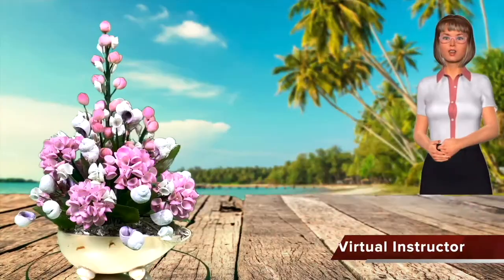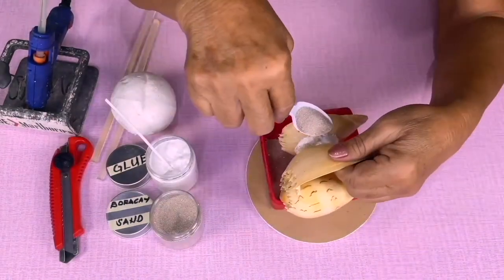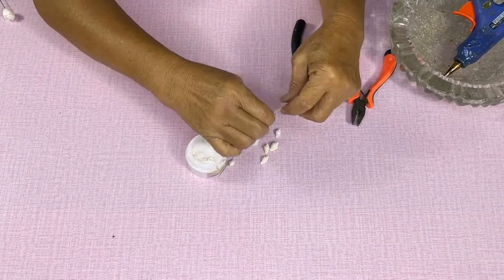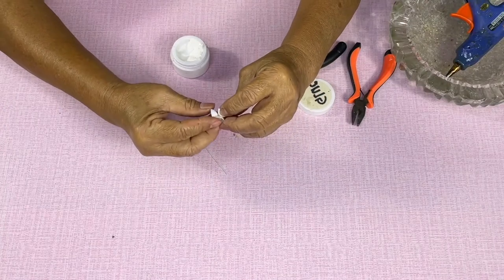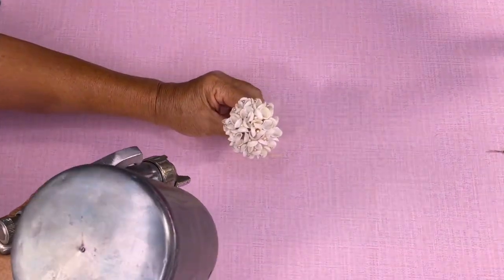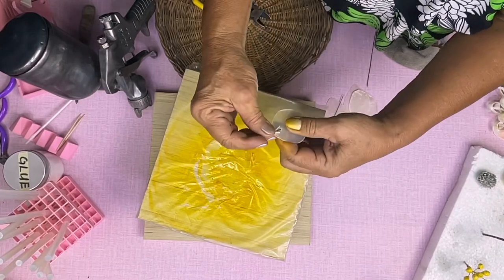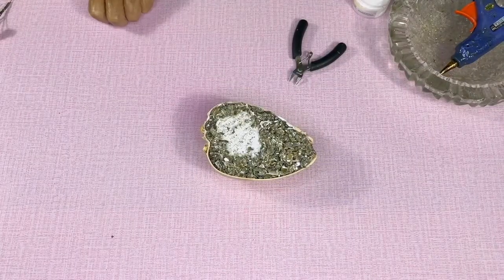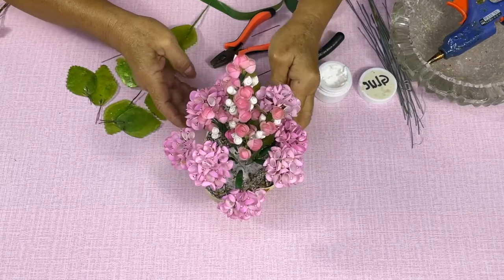Crafting Mini Seashell Flower Arrangements - A Complete DIY Guide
😃 Join us and enjoy being creative today as we do our DIY seashell flower in Fasciolara Sea Shells.

🛠️TOOLS NEEDED:🛠️
✅Wire Cutter
✅Scissor
✅Cutter
✅Styro Ball
✅Masking Tape
✅Glue Gun&glue Stick
✅Floral Wire
✅Floral Tape
✅White Glue
✅Artificial Flower Stamen Pistil
✅Sand
✅Air Brush

🐚SEASHELLS NEEDED:🐚
✅Indian Valute
✅Dove Shell
✅Clamrose
✅Violet Coral Shell
✅Capis Shaped leaves

🌻Seashell Flower Dimension🌸
📌Approximate Size: 9.5 x 7 x 3 inches
📌Shell Weight: 450 grams

⏰Time Stamps⏰
00:00 - 00:55 = Intro
00:56 - 01:15 = Tools and Materials Needed
01:16 - 10:30 = DIY Steps by Steps
10:31 - 11:37 = 360 Degrees view if Seashell Flower
11:38 - 11:49 = Outro

WHERE TO BUY BULK SEASHELLS FOR CRAFT?
SEASHELL FOR SALE.

📦🚢 FOR WHOLESALE OR BULK SHELLS ORDER ✈️📦